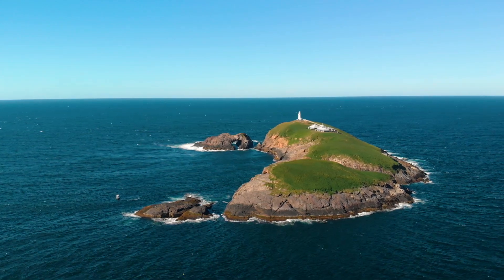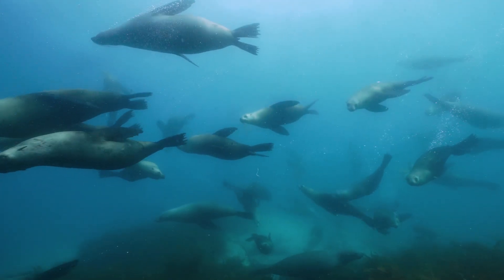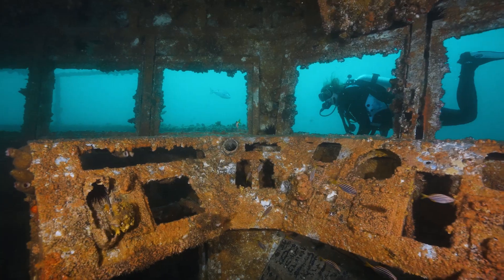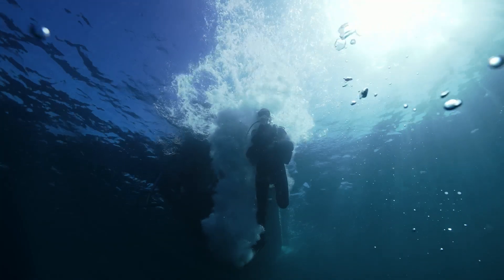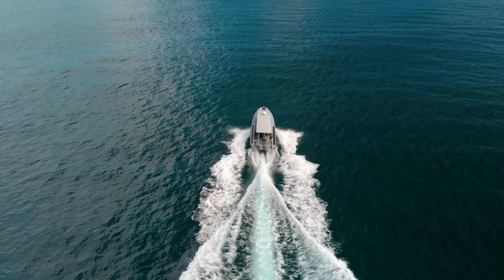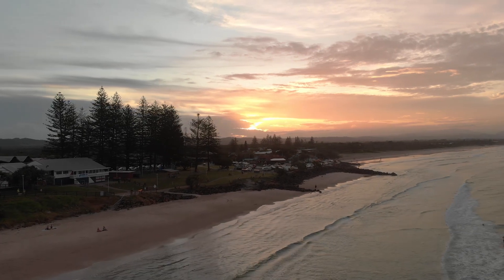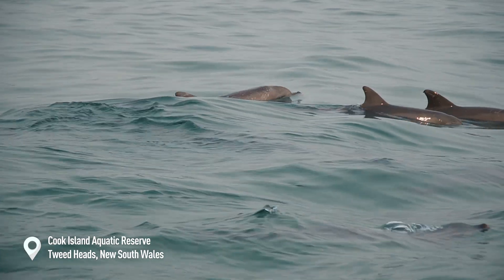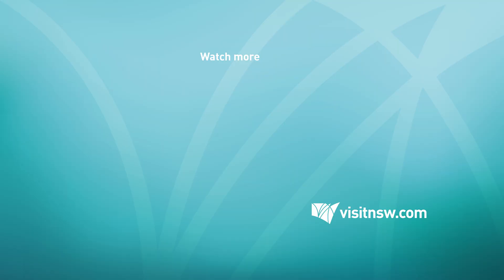The Best Scuba Diving in New South Wales | DNSW Underwater Guide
There is a lot to see for scuba divers in NSW, hidden along our coastline are a number of world renowned dive sites, and unbeatable wildlife experiences. And this is your guide to some of our favourite sites.

This Experts Guide to Scuba Diving in New South Wales was produced by my team for @visitnsw. For all operators featured you have full access to all footage by heading over to the DNSW Content Library.

Starting off our list is Montague Island off Narooma, which is sanctuary for a massive array of wildlife, and the largest seal colony in the state. For those after interaction, this one’s for you. We dove Narooma with operator Narooma Charters, and Montague Island Tours.

Moving north we have the Ex HMAS Adelaide shipwreck, which is an awesome wreck dive around 32meters deep, with the best parts sitting at about 20. The wreck itself has been designed for penetration with entries and exits cut all around the wreck, making it safe to explore the insides. We dove this site with operator Dive, Spear and Sport.

Up next we have Fish Rock Cave, now this epic dive not only has Australia’s longest swimthrough, but it’s also home to one of the worlds largest populations of the critically endangered, and extremely docile Grey Nurse Shark. Their rugged looks truly don’t match their personality. We explored this beautiful underwater paradise with South West Rock Dive Centre.

Moving further north we have South Solitary Island, similar to the last site, the island is home to a year round population of Grey Nurse, as well as a range of anemones and turtles. Operators used were Jetty Dive Centre in Coffs Harbour.

A short drive north of here and you have Julian Rocks off Byron Bay. The wildlife here is getting tropical, expect turtles, rays, migratory leopard sharks in the summer, and grey nurse in the winter. Our team dove with both Byron Bay Dive Centre and Sundive throughout our shoot.

Our final stop is Cook Island off Tweed Heads, it shares a lot of the same wildlife as Julian Rocks, but it’s also home to the state’s largest turtle breeding colony. For our final destination our team dove with Watersports Guru.

Camera Gear Used:
- Sony A7SIII
- Sony A7III
- Sony 12-14mm G
- Isotta Underwater Housing
- DJI Mavic Air 2S Drone